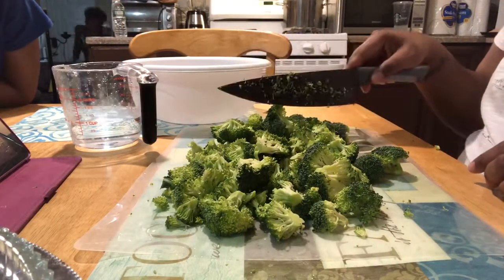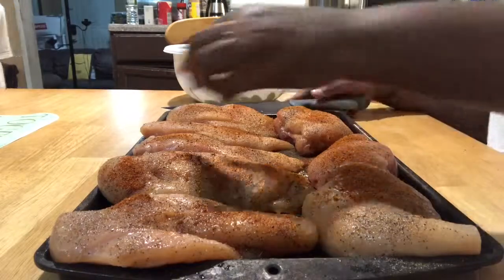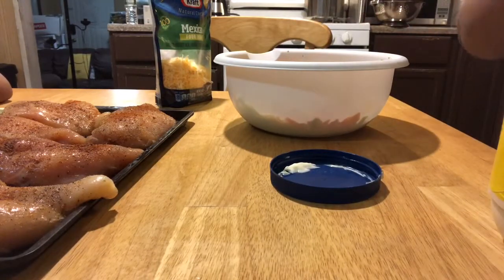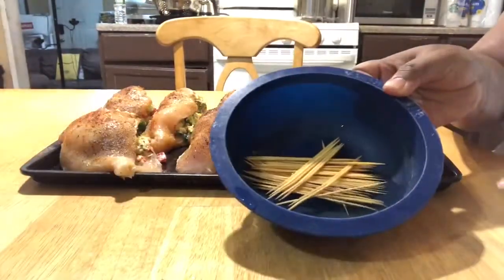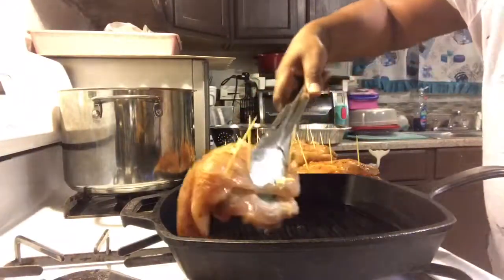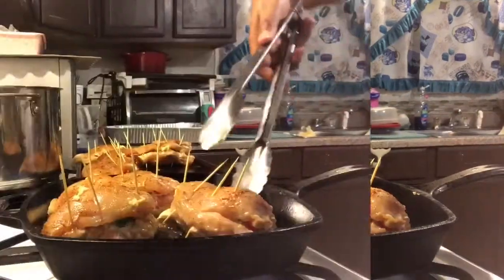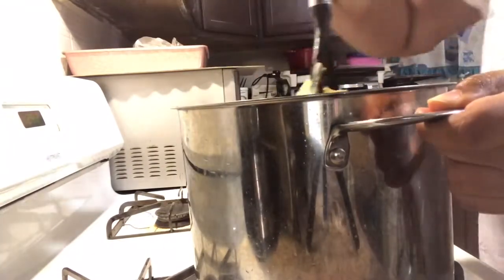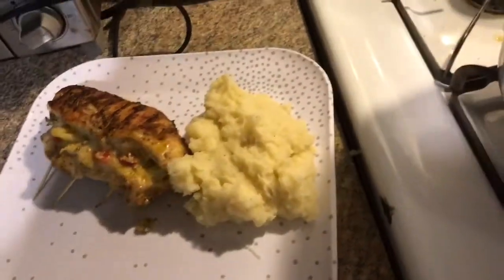COOKING WITH KAT!! BROCCOLI AND CHEESE STUFFED CHICKEN BREAST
Hey guys in this vlog I make broccoli and cheese stuffed chicken breast.  Hope you all enjoy!! And if you try the recipe let me know down in the comments how you like it.